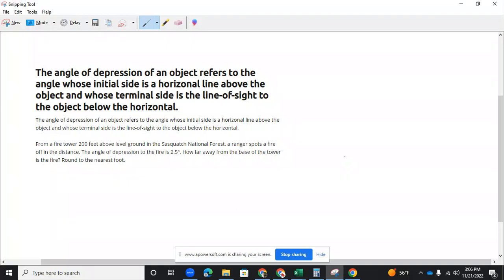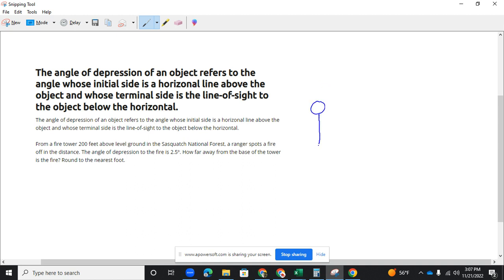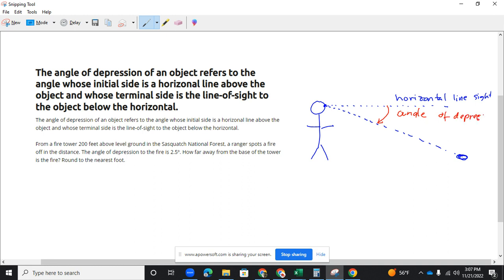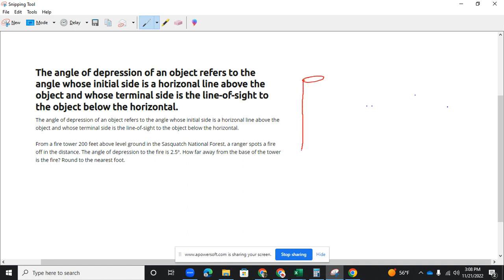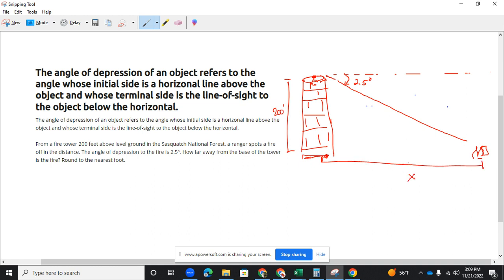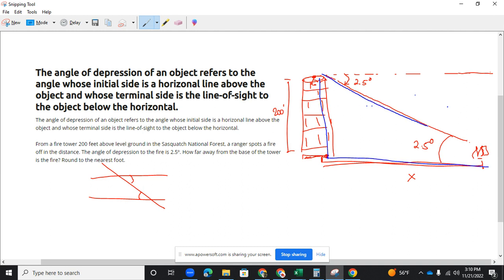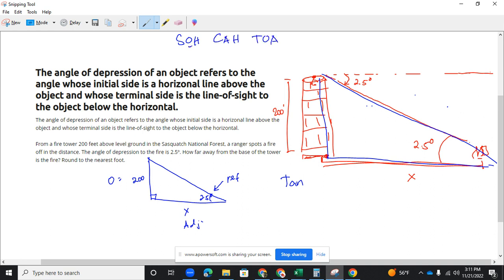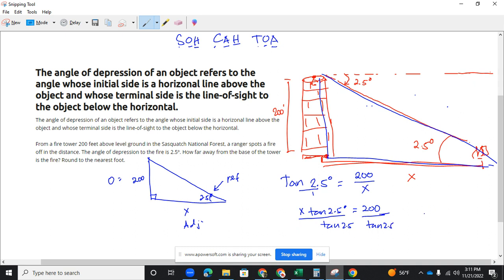Angle of Depression Word Problem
From a fire tower 200 feet above level ground in the Sasquatch National Forest, a ranger spots a fire off in the distance. The angle of depression to the fire is 2.5º. How far away from the base of the tower is the fire? Round to the nearest foot.